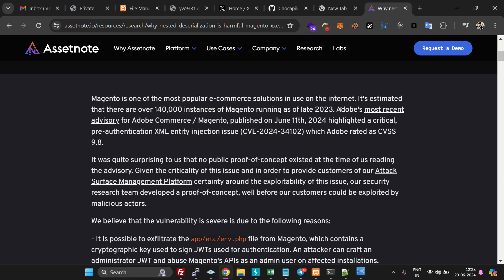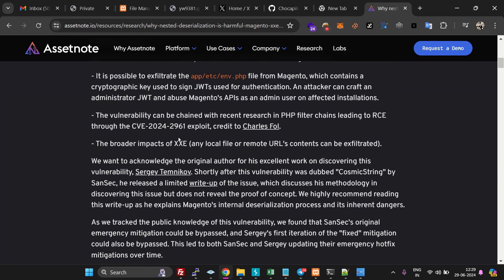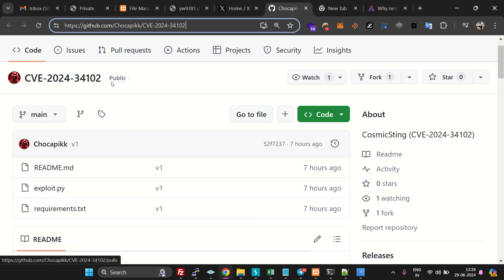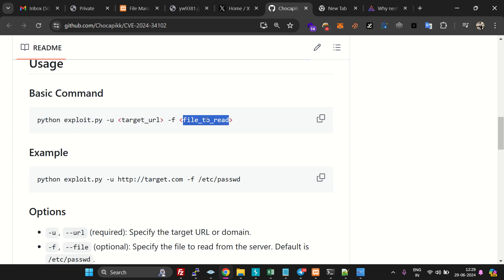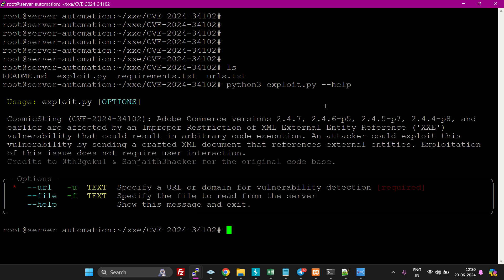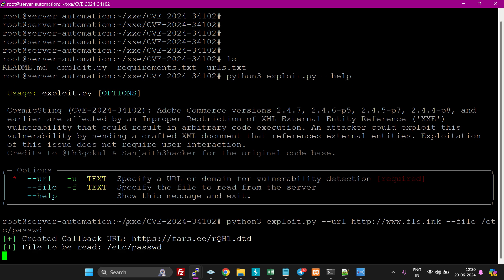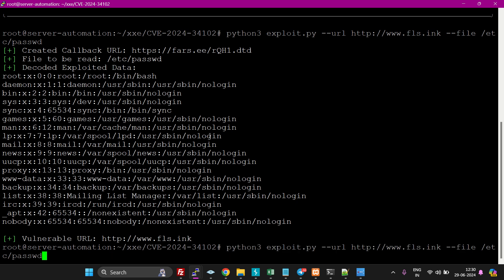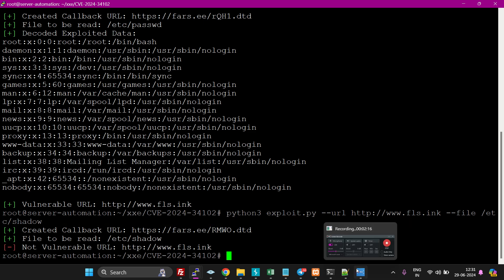Magento XXE (CVE-2024-34102) - RCE in Adobe Magento | Live Recon POC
Big companies are using this CMS, I found Microsoft and reported them as well.

Magento is one of the most popular e-commerce solutions in use on the internet. It's estimated that there are over 140,000 instances of Magento running as of late 2023. Adobe's most recent advisory for Adobe Commerce / Magento, published on June 11th, 2024 highlighted a critical, pre-authentication XML entity injection issue (CVE-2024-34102) which Adobe rated as CVSS 9.8.